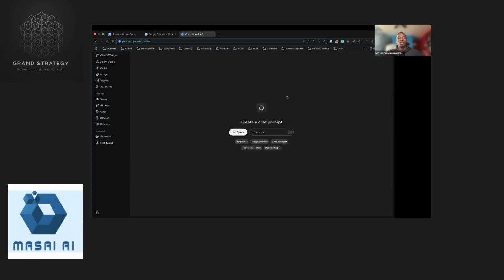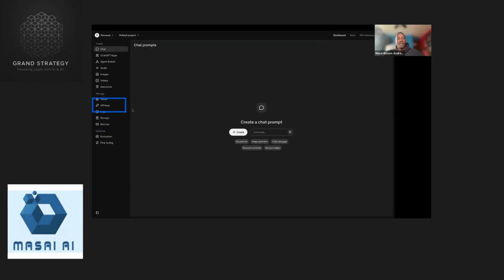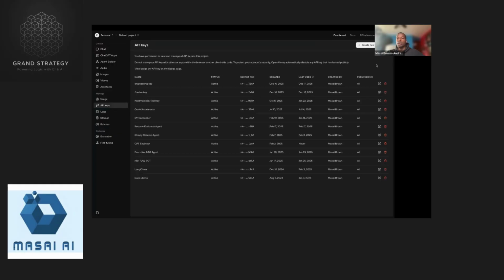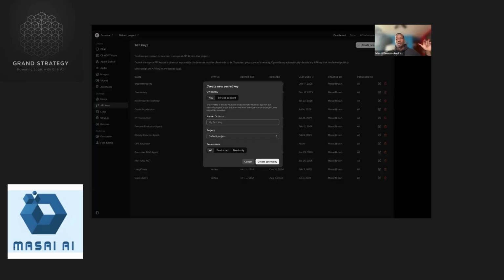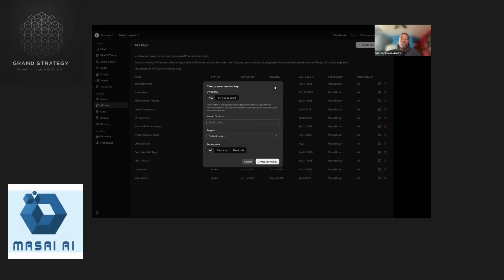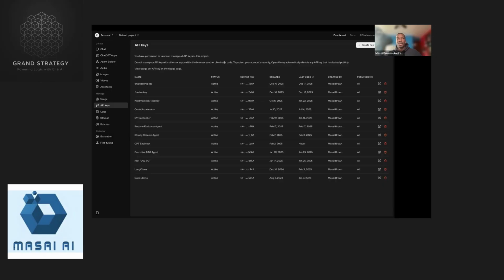How Teams Actually Use ChatGPT (API Keys, Shared AI & Enterprise Privacy Explained) with Masai.ai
How Teams Actually Use ChatGPT (API Keys, Shared AI & Enterprise Privacy Explained)

Ever wondered how companies and startups use ChatGPT beyond chatgpt.com?

In this clip, Masai Brown-Andrews breaks down — in plain English — how API keys work, how developers build ChatGPT-powered tools, and how teams can create shared AI systems with memory, privacy, and control.

You’ll learn:
- What an API key is and why it matters
- How ChatGPT is used inside automations and internal tools
- Why ChatGPT “remembers” things — and how that works behind the scenes

- How teams can build a shared AI interface instead of separate chats
- The trade-offs between ChatGPT.com, Business accounts, and custom AI builds
- What this means for enterprise, regulated industries, and collaboration

If you’ve ever thought:

“I wish our whole team could use the same trained ChatGPT…”

This video explains exactly how that’s possible — and what it takes.

👇 Perfect for:
AI-curious professionals
Founders & startup teams
Consultants & agencies
Enterprise & regulated industries
Anyone thinking about shared AI workflows

📌 Chapters

00:00 What an API key is
00:45 Using ChatGPT in automations
01:20 Enterprise privacy & custom interfaces
02:00 Why AI doesn’t “remember” on its own
03:00 Shared AI for teams: what’s possible

No hype. No jargon. Just how this stuff actually works.